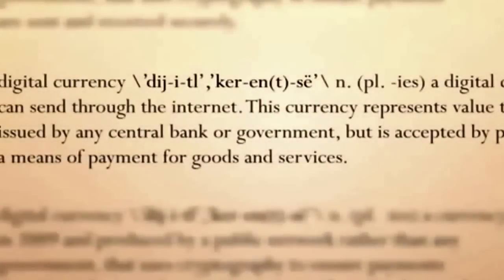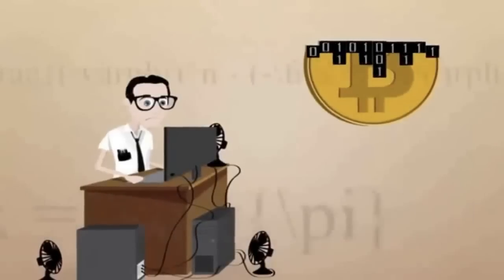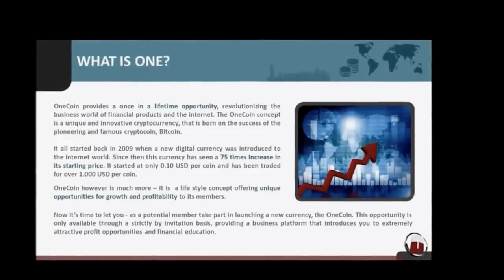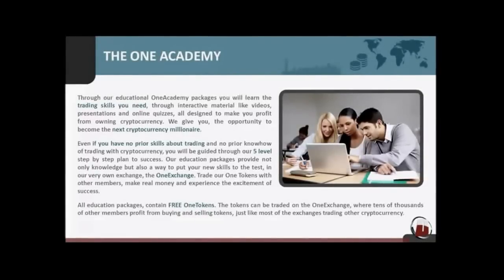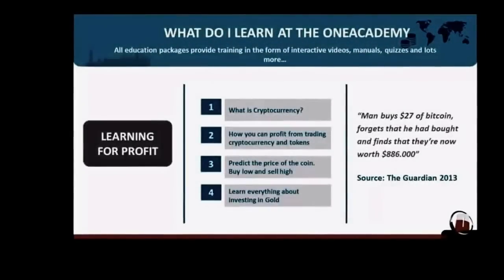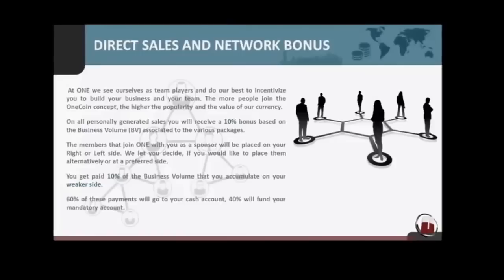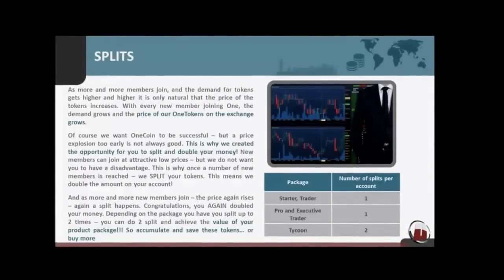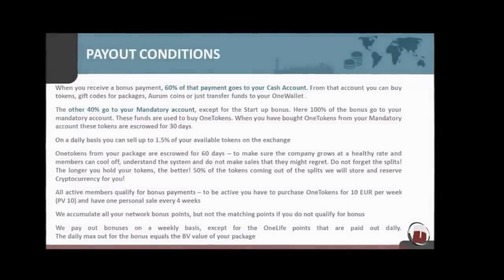OneCoin Review USA - Is it a good investment?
When will it be available and operational ONECOIN in the United States (USA)? How I can register to Onecoin if I am a resident of the United States? Onecoin is legal in the US? Why I can not still be Onecoin or invest in the US?

In recent months, where the company has suffered Onecoin tremendous growth of their community of miners and investors they have been several questions related to the registration of independent partners and investors in the company. It is customary for the relevant committee in the US investigation and Onecoin attesting to the public and full use of this new digital currency for all its counties.

The best way I have to validate the company and its partners is through a system already in use, and accredits independent people through the presentation of documents certifying and validating their identity and residence.

The KYC, Know Your Customer, is a process used by companies, consultants, distributors, banks and all processes where there is a use of currency encrypted for financial products. The KYC is a customer identity verification for these financial institutions and the regulation on the use of cryptomonads.

Currently, Onecoin is ending this regulatory process scheduled for this February 2016. Once the validation process is completed KYC, Onecoin may operate freely register new partners and investors in cryptocurrency. The process, once completed, wait 30 days to run and resume all shares Trading and cryptocurrency.

It is recalled that Onecoin offers a  dual business model  focused on passionate people of Trading, Criptodivisas & Cryptocurrenci and Brokers ... as great leaders of Network Marketing and Internet Business and Investment.

As with Bitcoin, its a great opportunity to create great fortunes with these investments in cryptocurrency for all those who are able to see the opportunity. Also for people who love networking are presented with a great opportunity, besides the ROI generated, pioneer in Latin America, Europe and the US with the creation of the  community  of miners Onecoin, in this case today Onecoin USA .